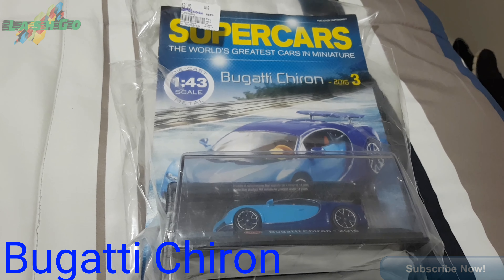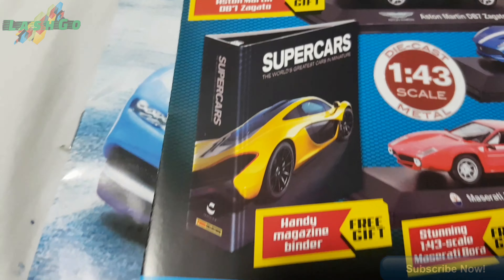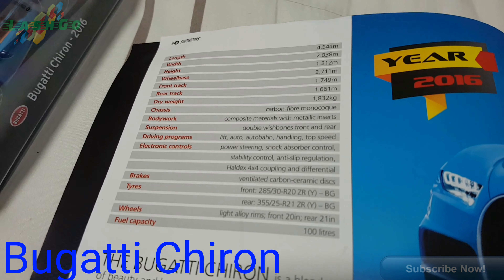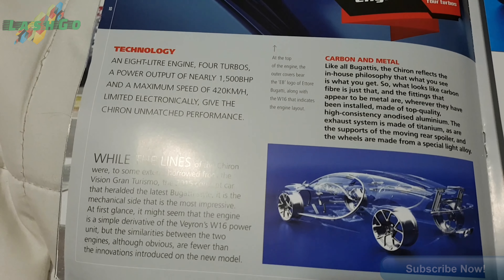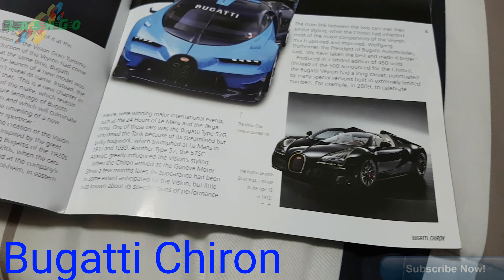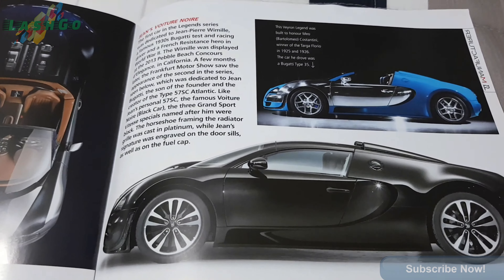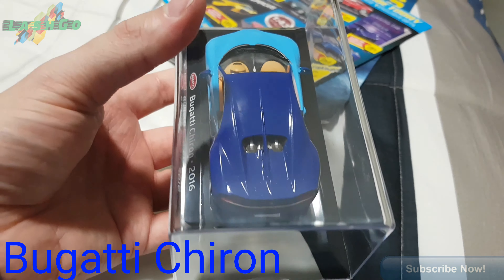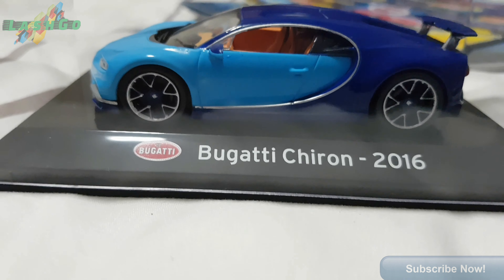Bugatti Chiron 2016 diecast car hot wheels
Bugatti Chiron 2016 diecast toy car that
i have added to my
collection
information about the car

remember you're all important to me😇

remember

💥stay awesome
              stay cool💥
                      💥 stay super cool mate